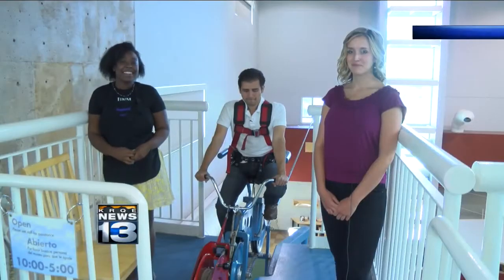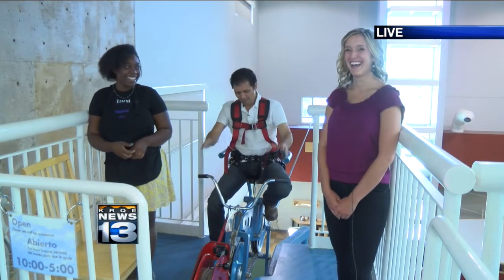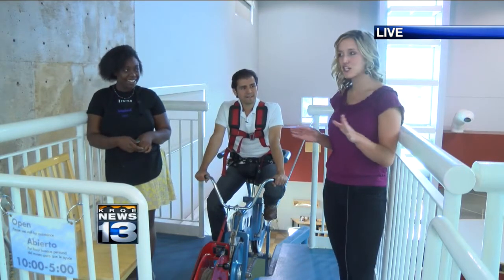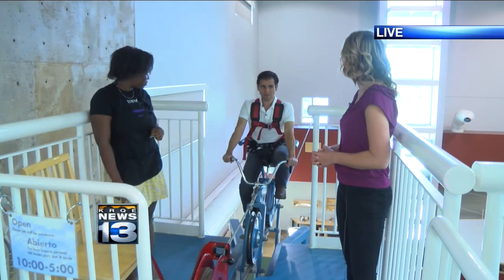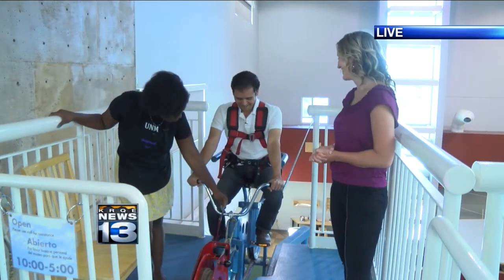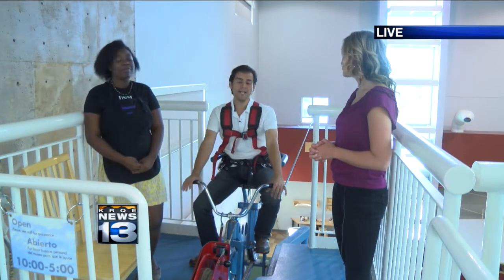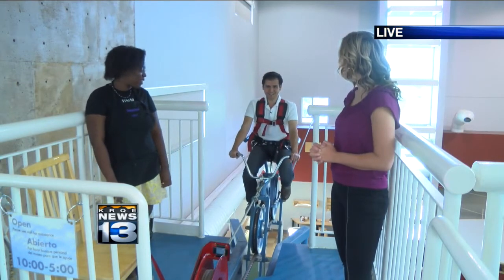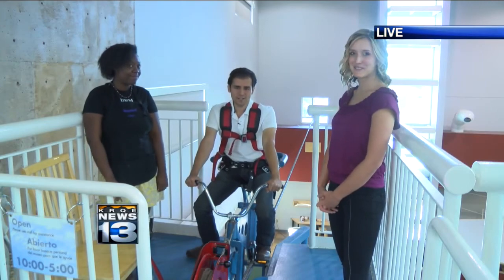High wire bike is educational fun for adults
Explora, the science and learning center for all ages in Albuquerque, has a high-wire bike for patrons to try out and learn about balance.